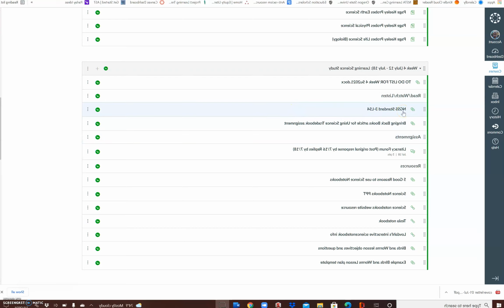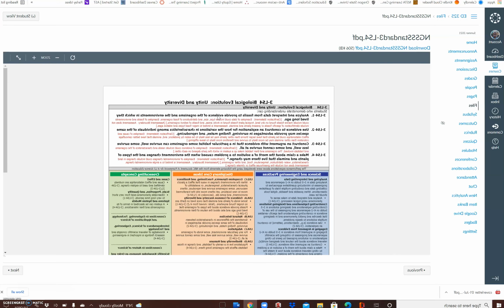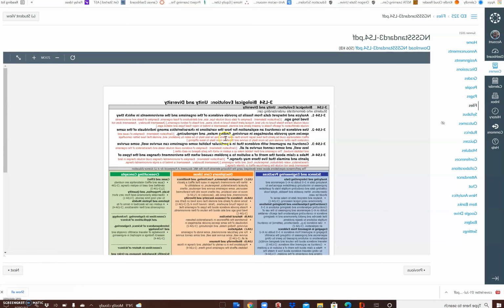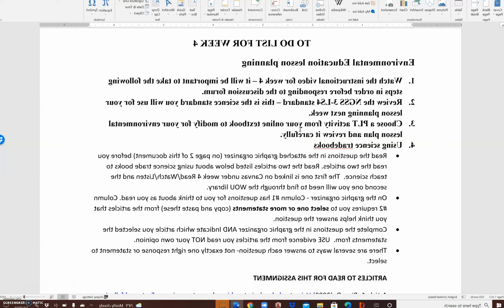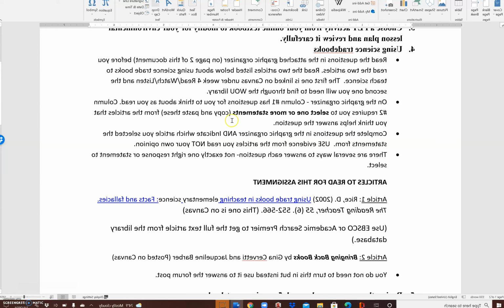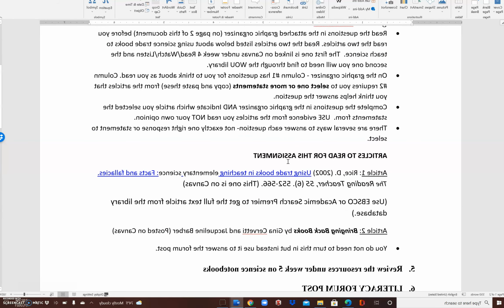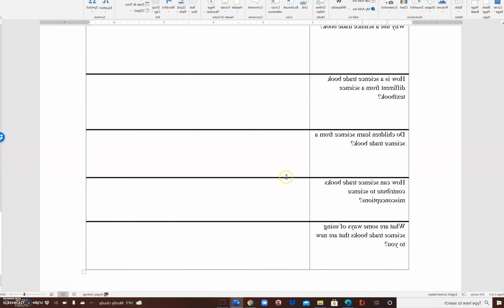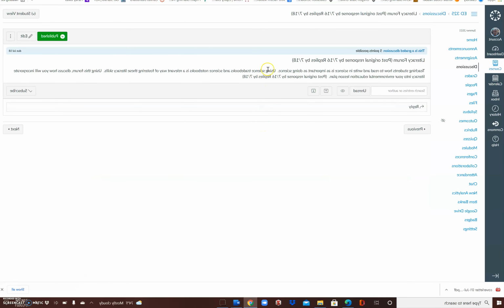ED325 Week 4 Instructions Su2021